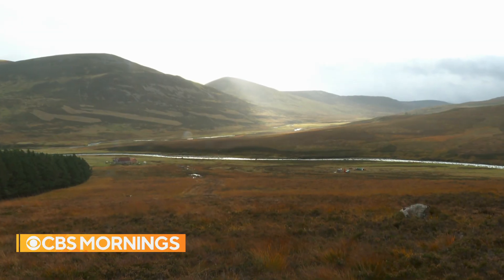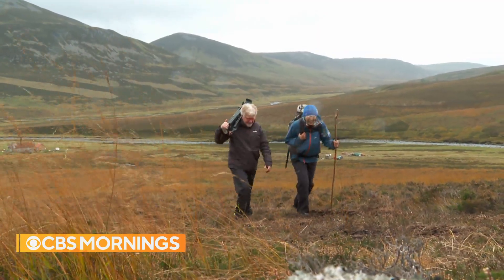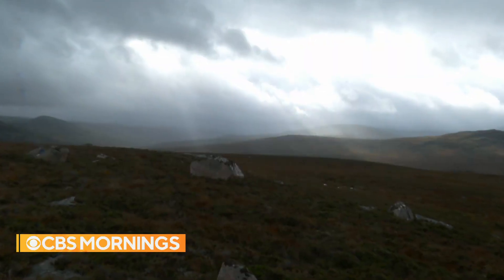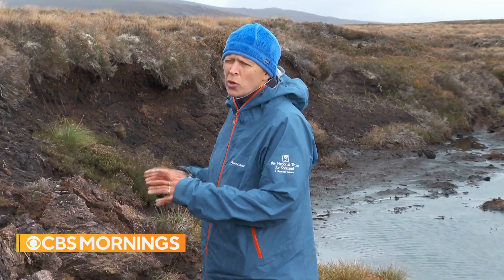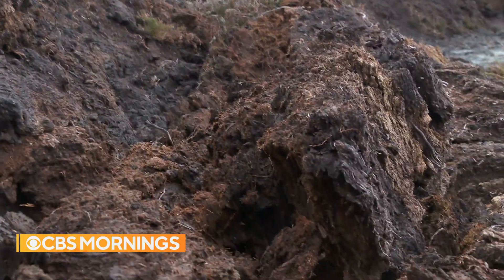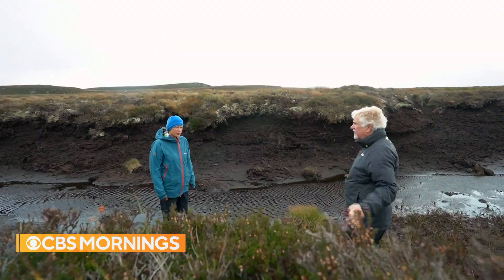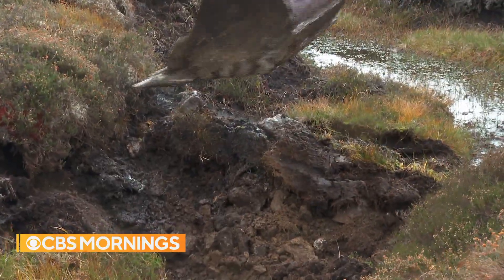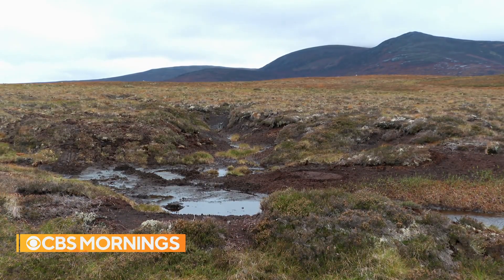Scotland's peat bogs recognized for their vital role in storing carbon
Peat bogs are vital carbon sinks. Created when carbon-rich remains of plants are submerged in waterlogged land and turned into peat, they cover about 3% of the world's land, but they store twice as much carbon as all the world's forests combined. For our “Eye on Earth” series, Mark Phillips visited Scotland's Cairngorm mountains where efforts are underway to restore peat bogs in the name of climate emergency.